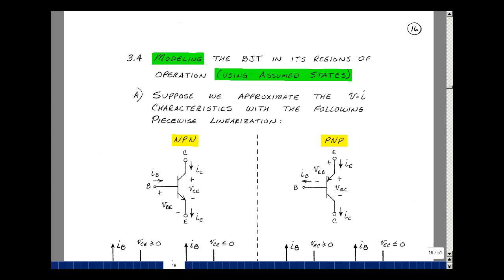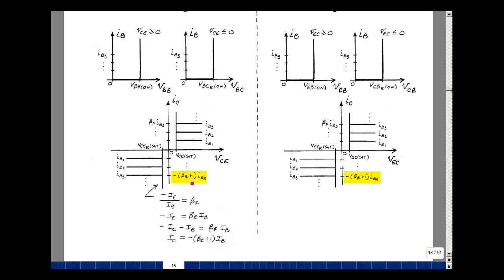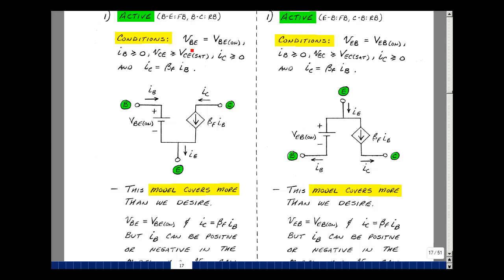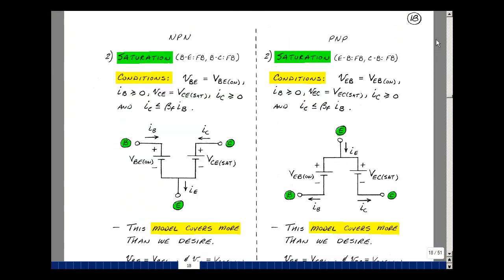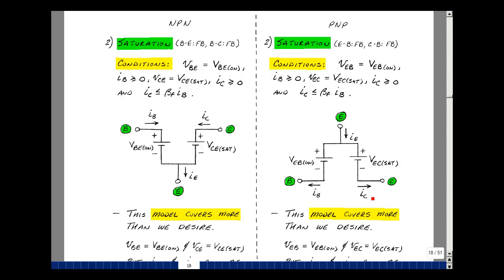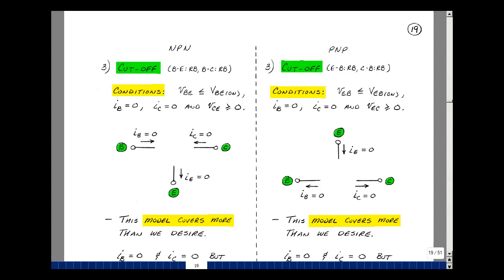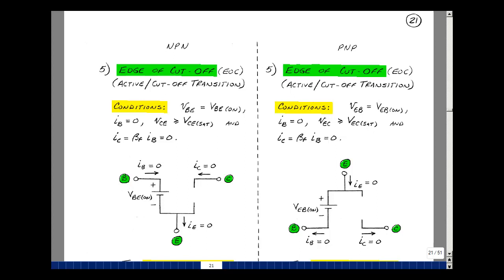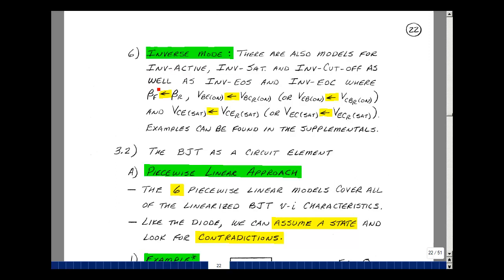ECE302msu: Chapter 3 - Piecewise Linear Model for a BJT